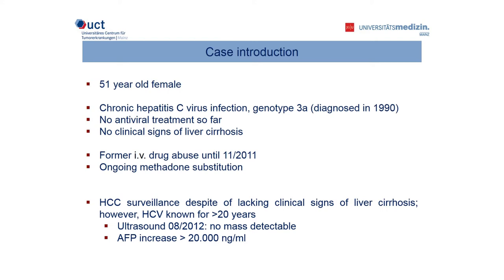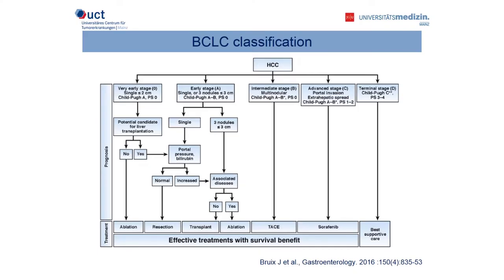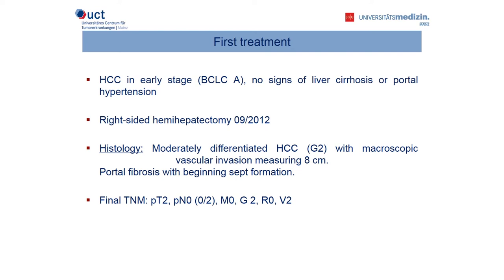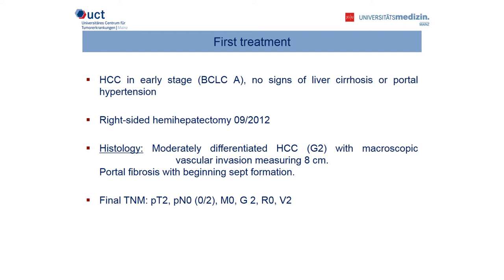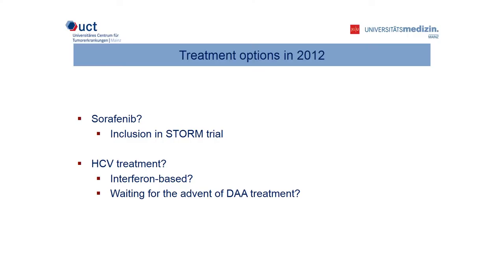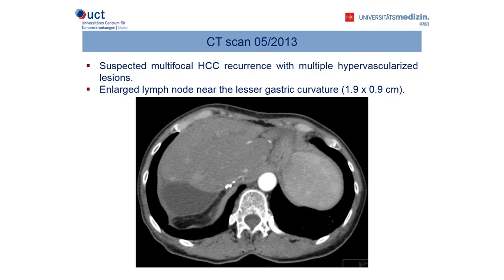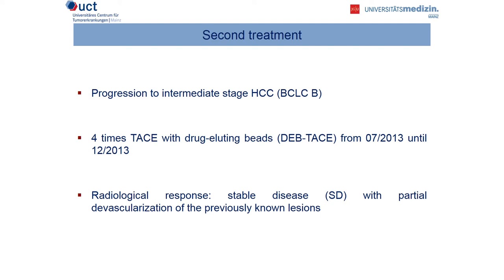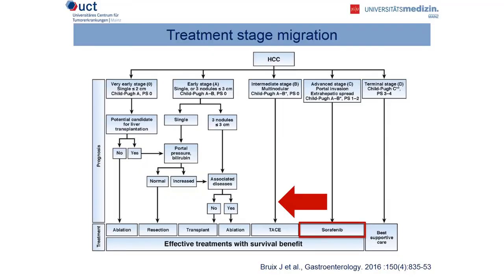EASL Grand Round Series: Hepatocellular Carcinoma (HCC)